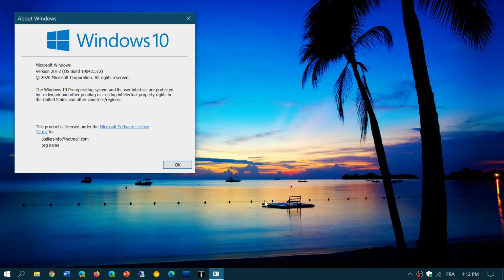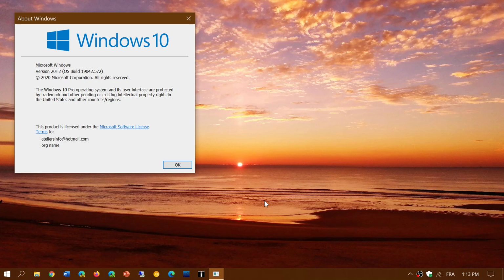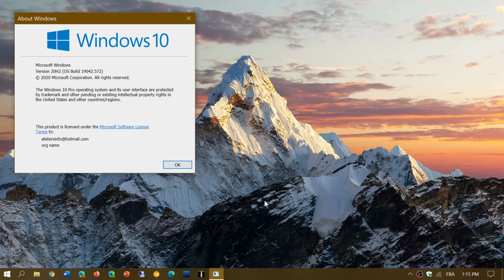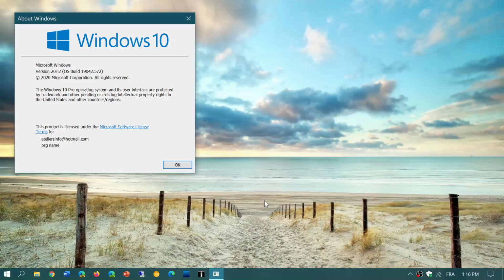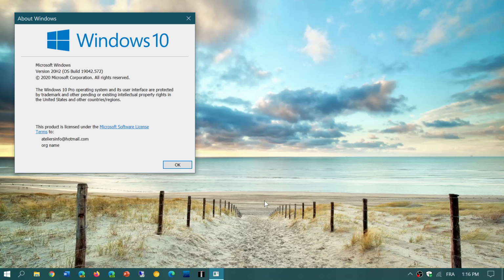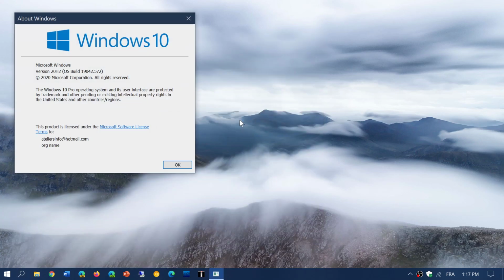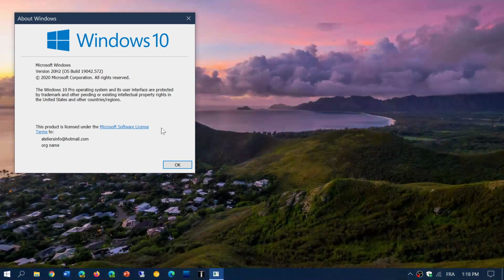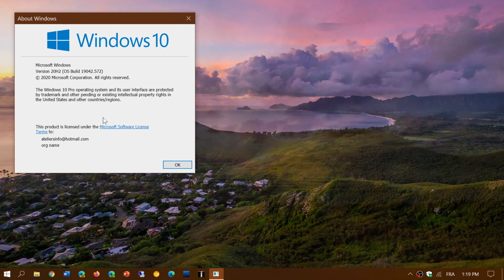Windows 10 October 2020 update Questions and Answers October 21st 2020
Answers to all the questions I have received since Yesterday release of Version 20H2